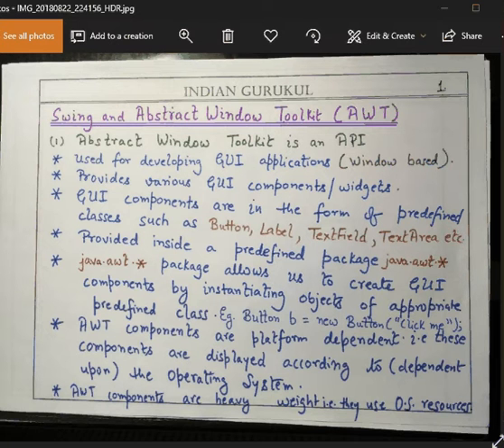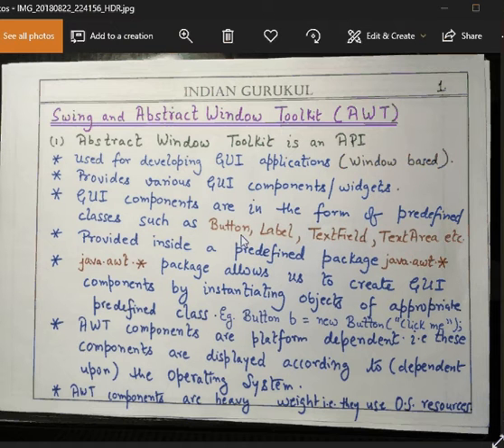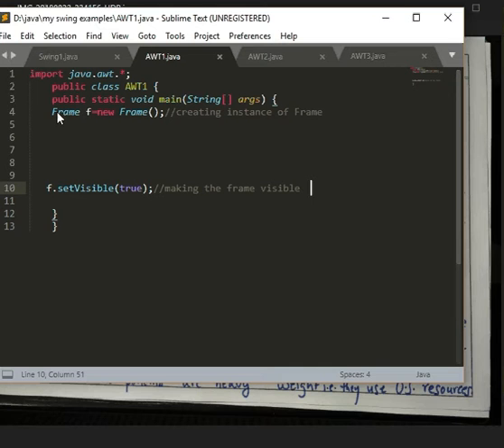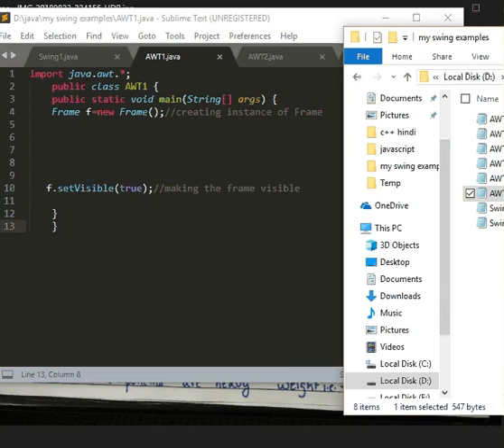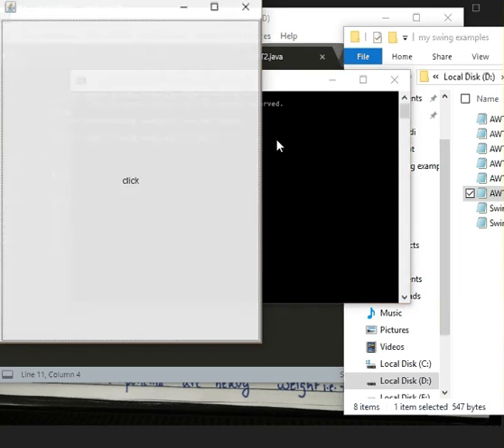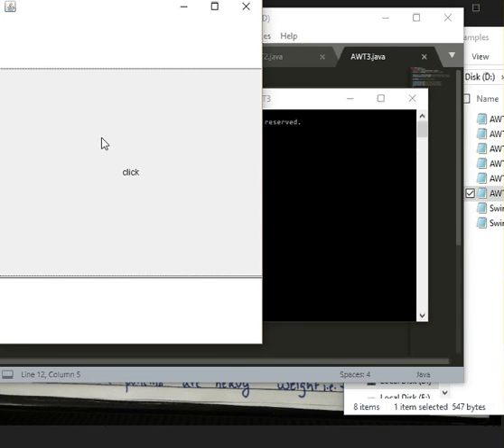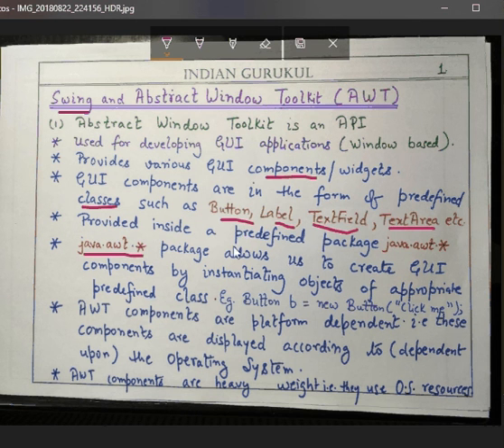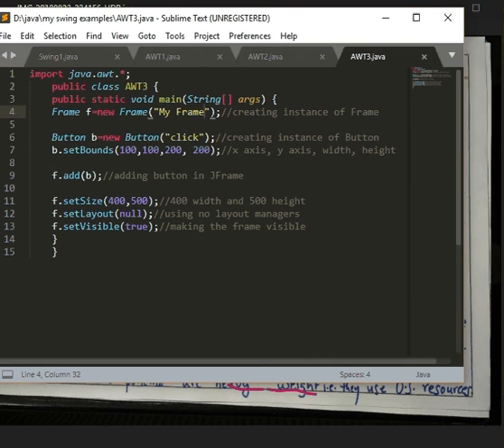AWT Abstract Window toolkit Basics first program Frame Button container setVisible() setBound method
In this Lecture we have started with Abstract Window Toolkit which is used for creating Graphical user Interface application